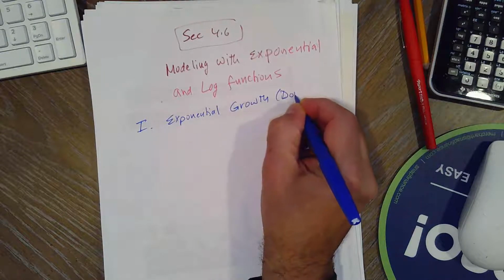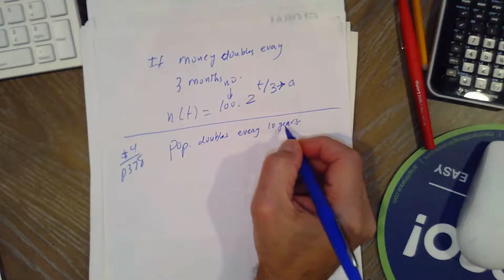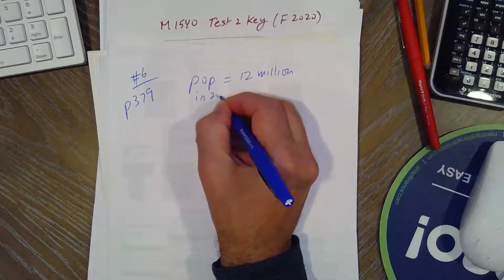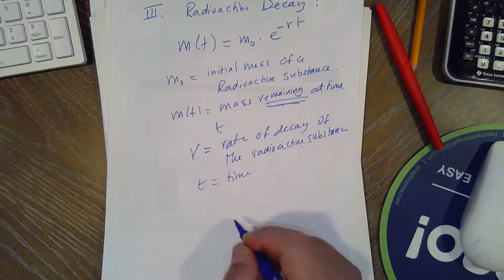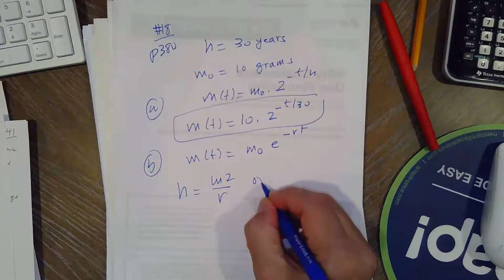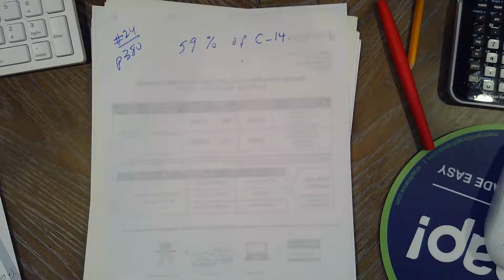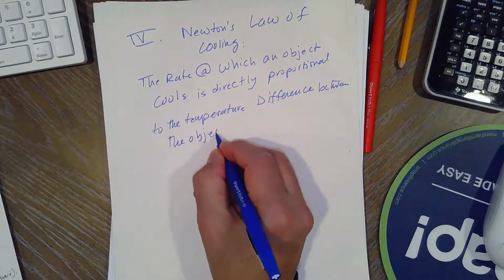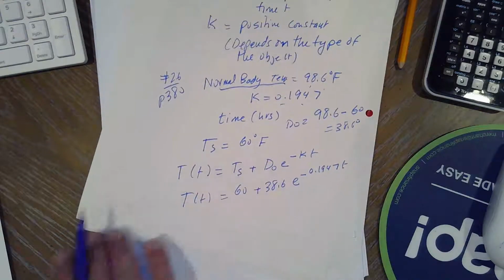Sec 4 6 Modeling with Exponential Functions